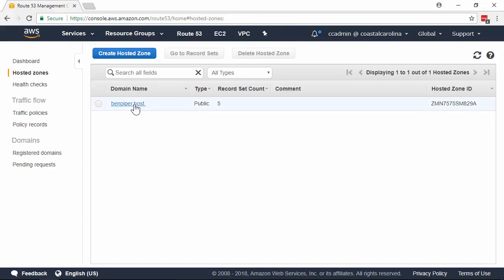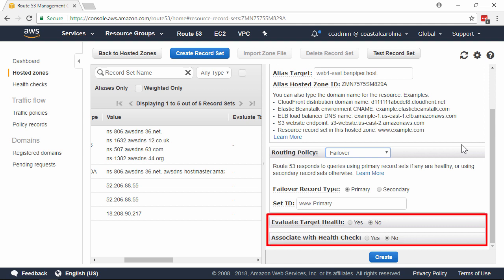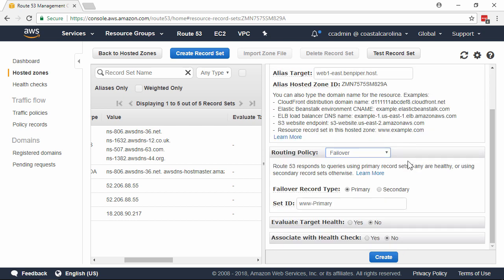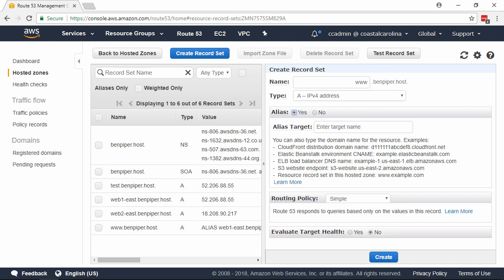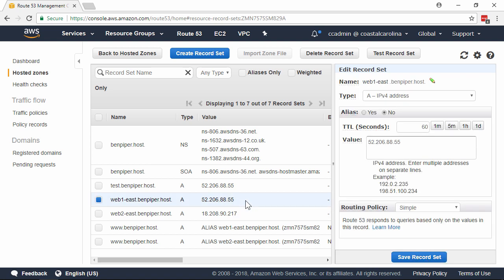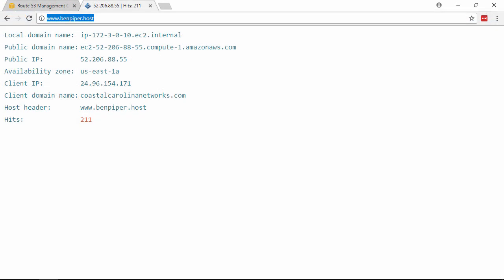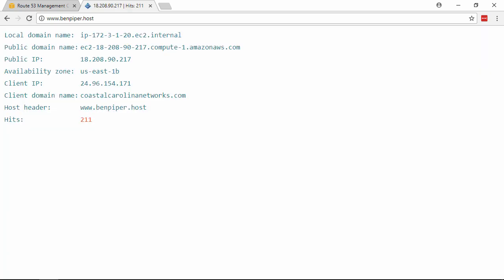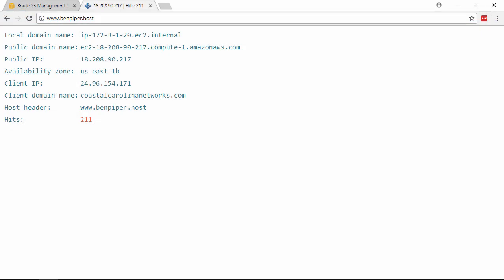Creating Failover Records in Route 53